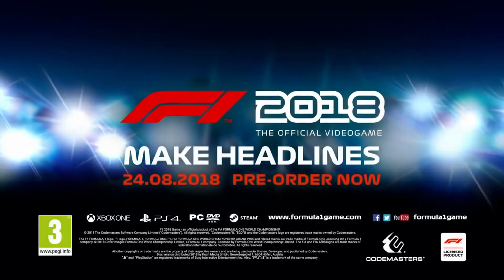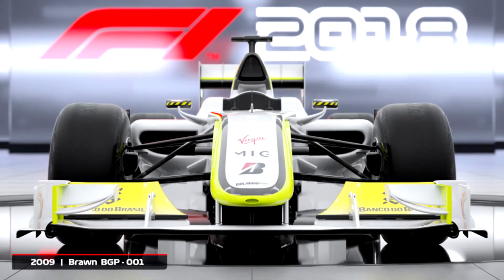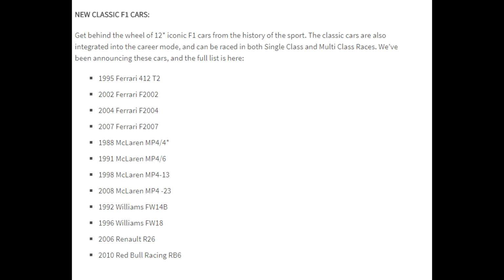F1 2018 NEW CLASSIC CARS!!! | BRAWN GP & WILLIAMS (ft. F1 2018 GAMEPLAY)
All you need to know about F1 2018's classic cars! Take a look at the new Brawn GP from 2009 and Williams from 2003 as they make their game debuts! Take a look at some F1 2018 gameplay here too!